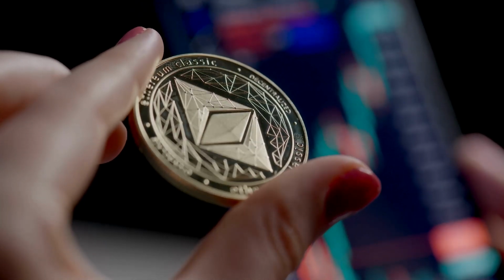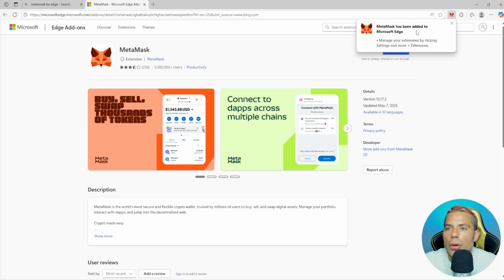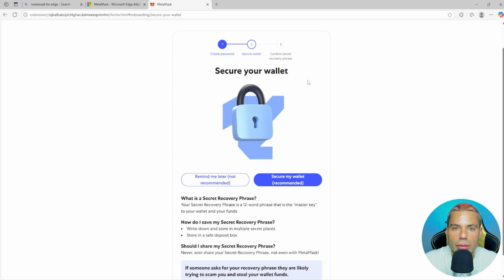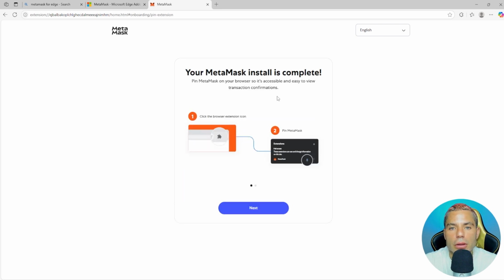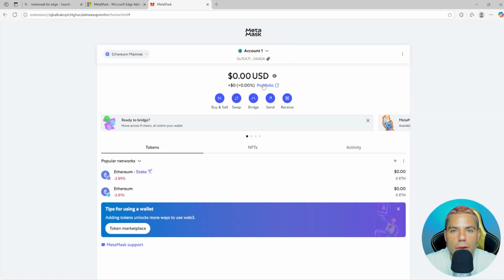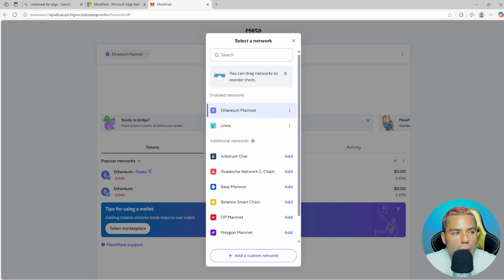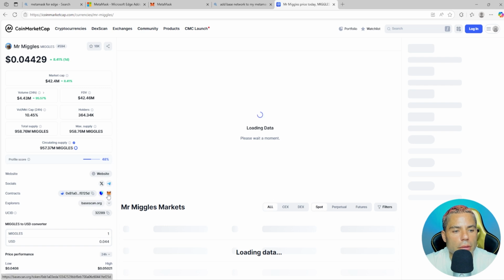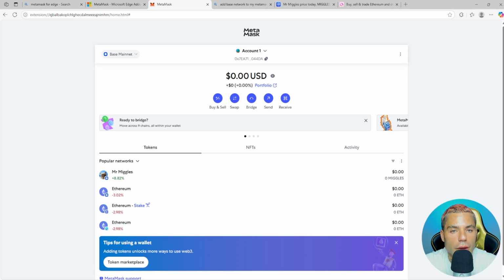HOW TO CREATE YOUR METAMASK WALLET AND ADD THE BASE NETWORK | STEP BY STEP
USDT BEP20
0x78ED05554724d88484a06C6638b2e668F0F81D2d

METAMASK NETWORKS

FTM METAMASK:

String ID: 250
Symbol: FTM

AVAX METAMASK:

ChainID: 43114
Symbol: AVAX

BNB METAMASK:

ChainID: 56
Symbol: BNB

BASE METAMASK:

ChainID: 8453
Symbol: ETH